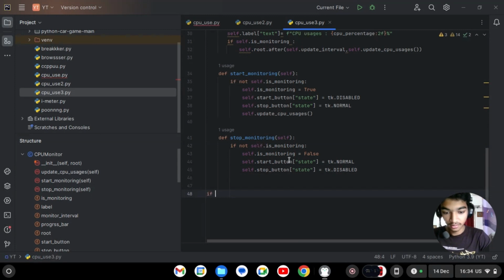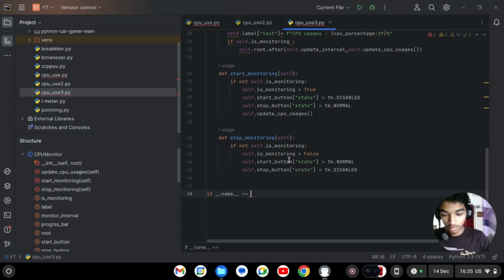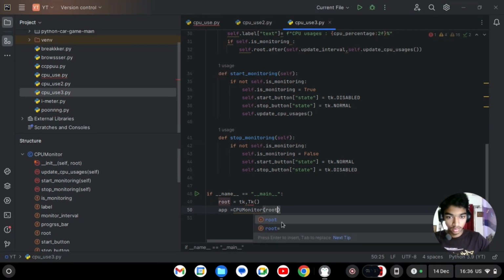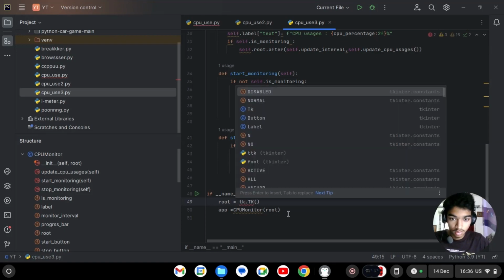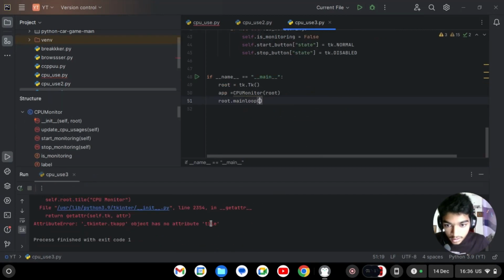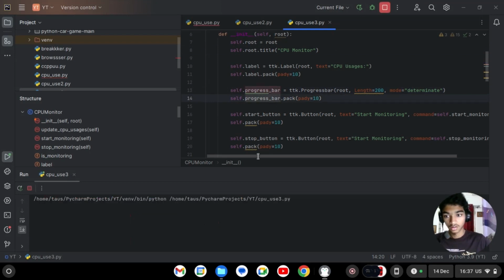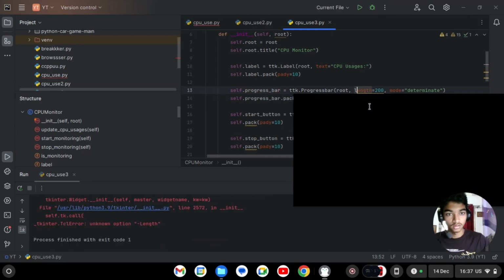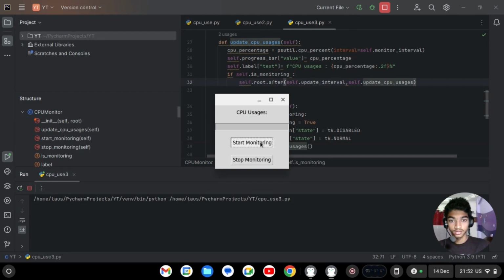How to make GUI CPU Monitoring app by puthon with source code. part 3.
In this step-by-step tutorial, we'll guide you through the process of creating a CPU Monitoring App with a Graphical User Interface (GUI) using Python. Whether you're a beginner or an intermediate Python developer, this video will help you understand the fundamentals of GUI programming and system monitoring.

- Setting up the Python environment for GUI development.
- Introduction to the Tkinter library for building the GUI.
- Retrieving real-time CPU information using Python.
- Designing and implementing a user-friendly interface to display CPU stats.
- Adding dynamic elements such as live graphs for better visualization.
- Tips for optimizing and customizing your CPU Monitoring App.

By the end of this tutorial, you'll have a fully functional CPU monitoring application that not only provides valuable insights into your system's performance but also serves as a practical example of GUI development in Python.

- Python enthusiasts looking to expand their skills.
- Beginners interested in GUI programming.
- Developers wanting to create practical monitoring tools.

Don't miss out on this opportunity to enhance your Python and GUI development skills. Hit play and let's build something awesome together! 💻📊